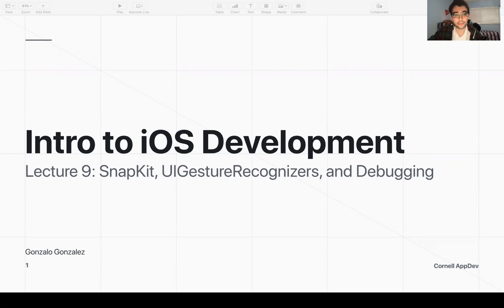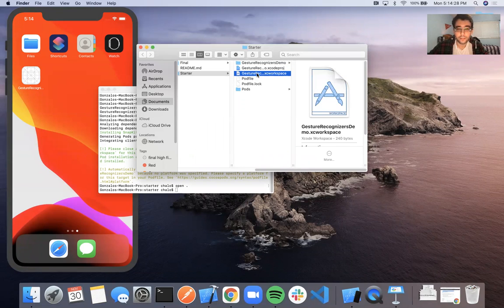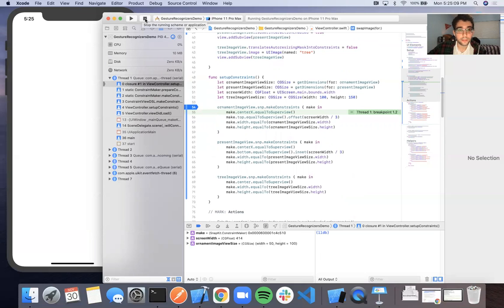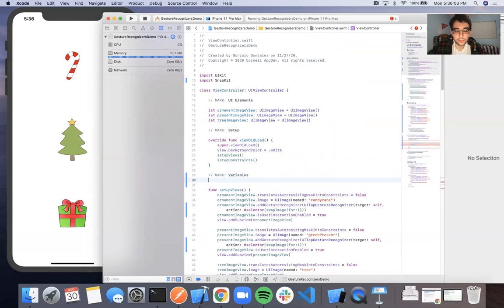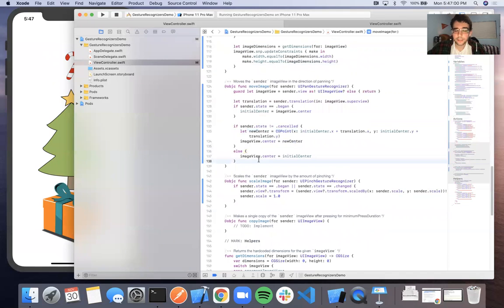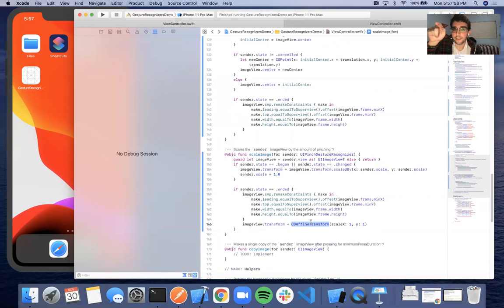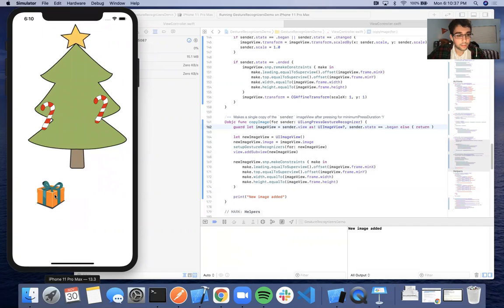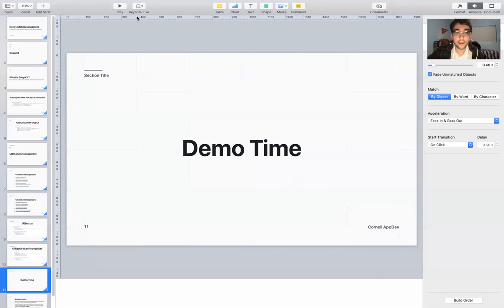Intro to iOS Development: Lecture 9 - SnapKit, UIGestureRecognizers, and Debugging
5:55-6:56 my screen share is paused so skip ahead

I forgot to mention the keys to press while working with UIPinchGestureRecognizers - OPTION to activate two-finger mode and hold SHIFT to drag them around.